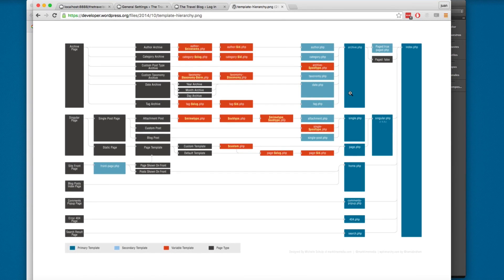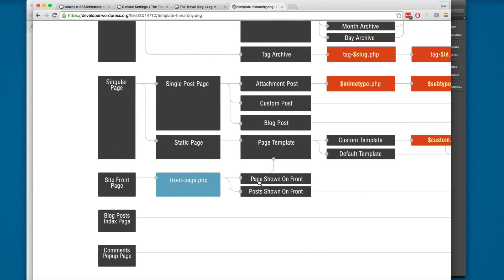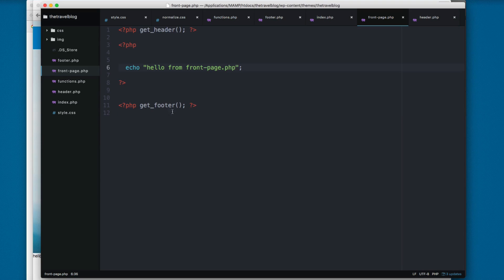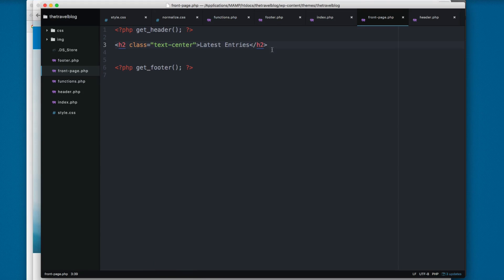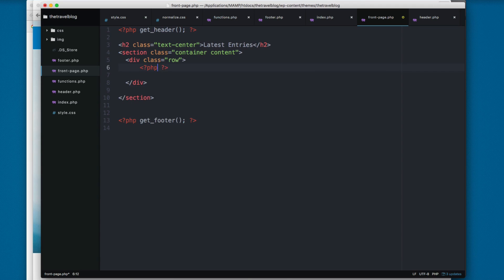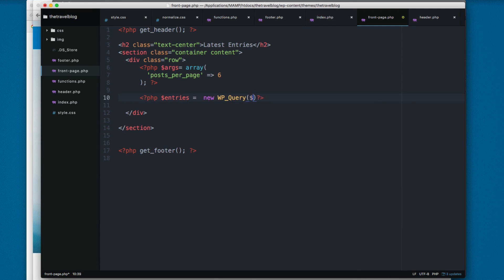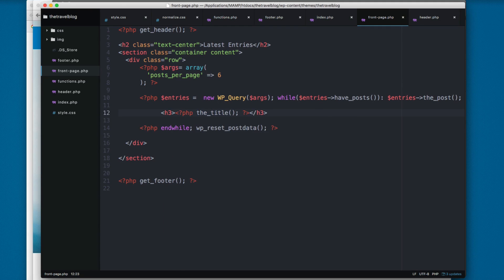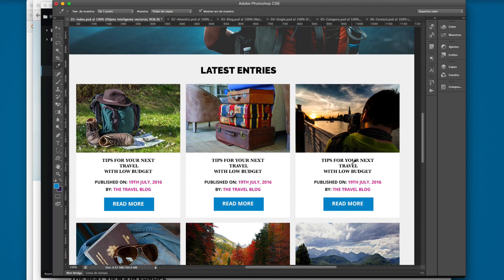283 Printing the Latest Posts in the Front Page